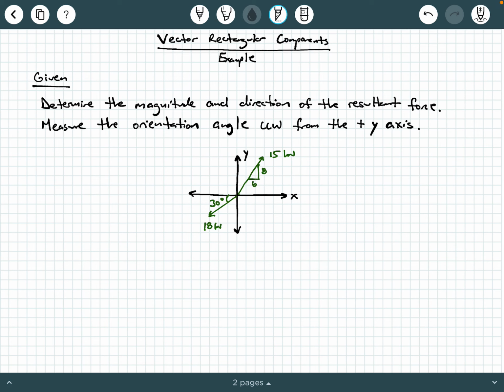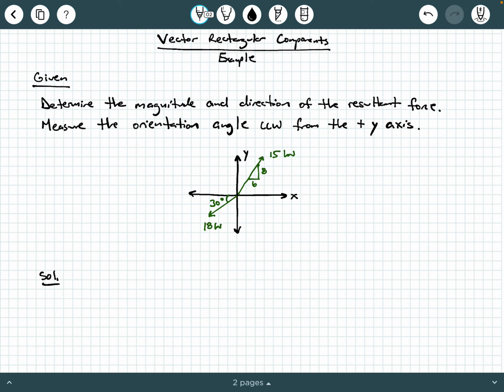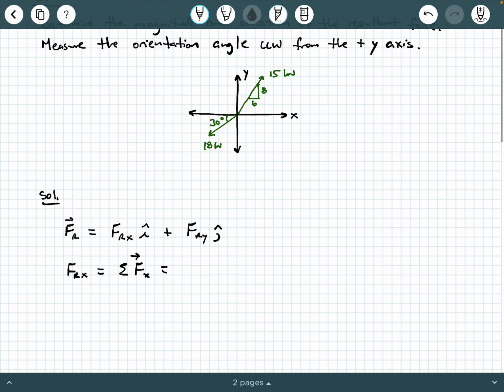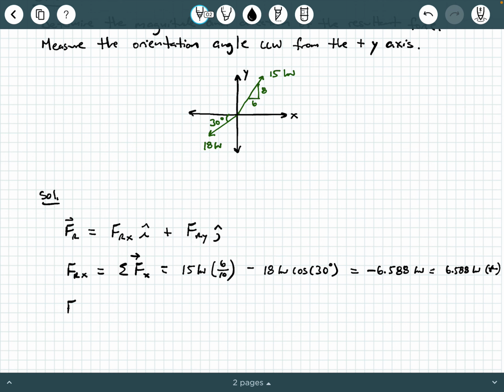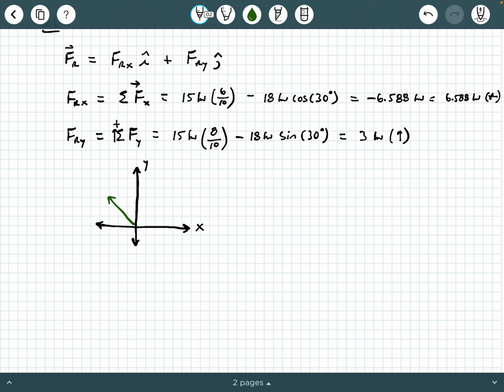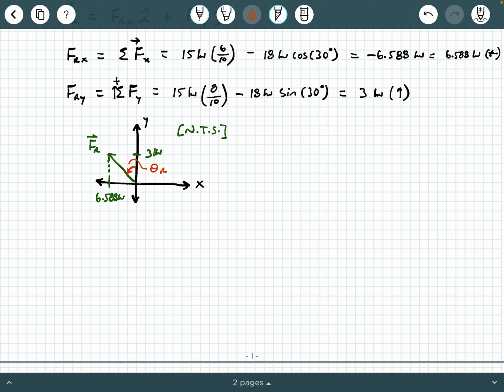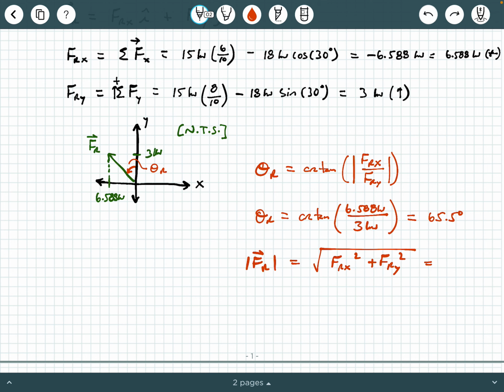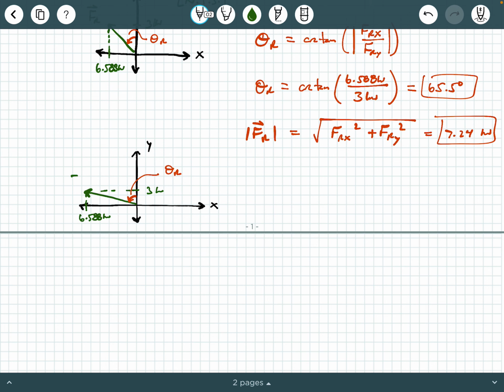Statics - Video 11: Vector Rectangular Components Example 3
In this video, we explore an example of how to determine a resultant force vector using rectangular components.